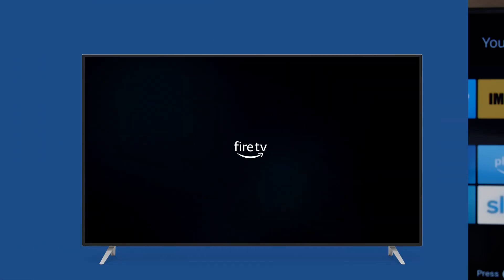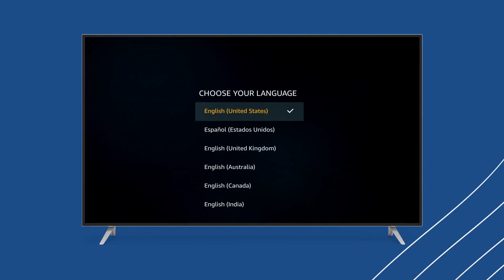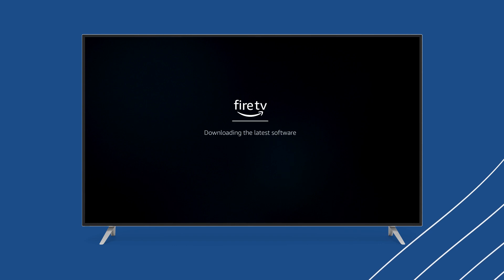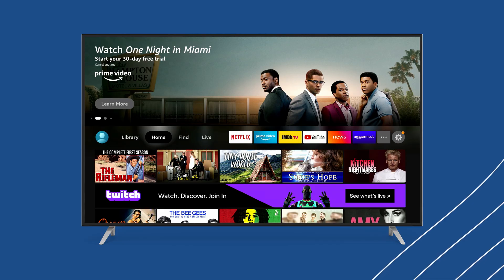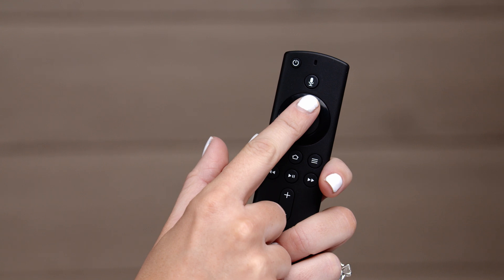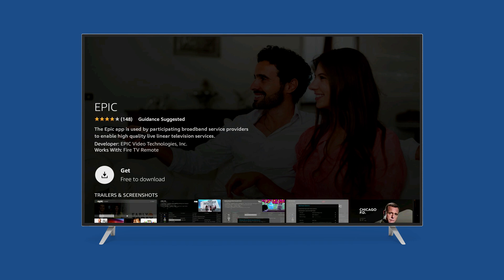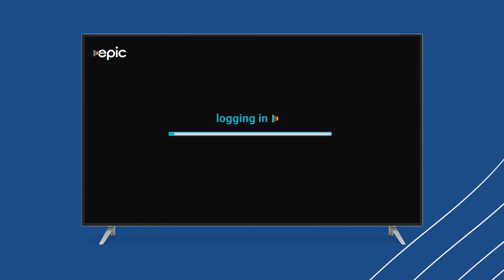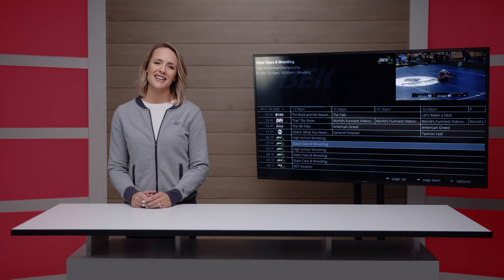BEK Epic IPTV - Amazon Fire Stick Install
Not sure you're ready for a technology upgrade? Don't worry! In this video, Bree walks you through the process of installing Epic IPTV on an Amazon Fire Stick. We're here to make your experience with BEK services, exceptional.